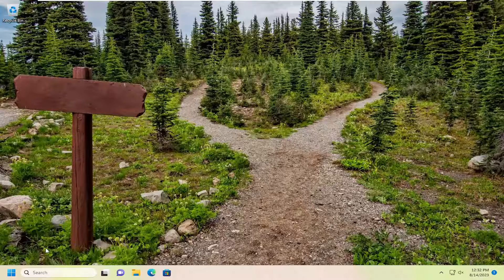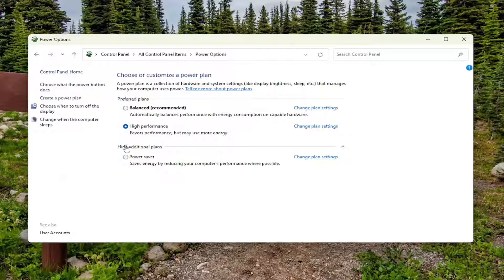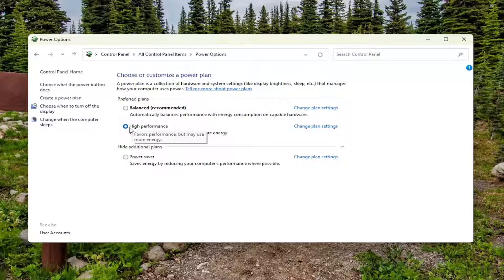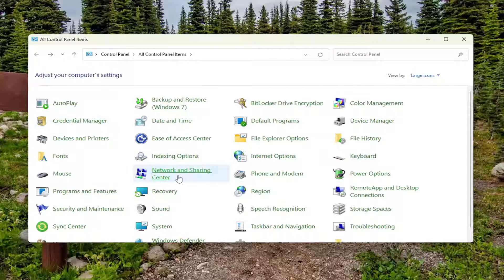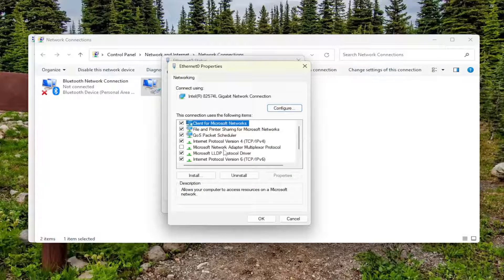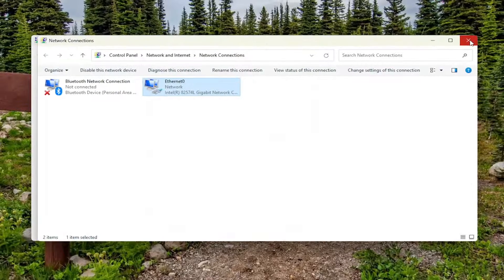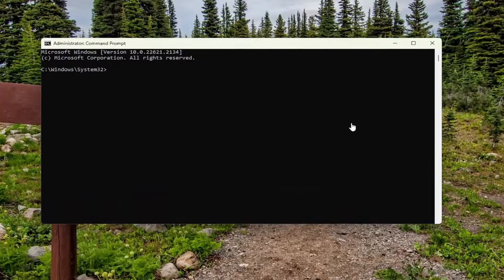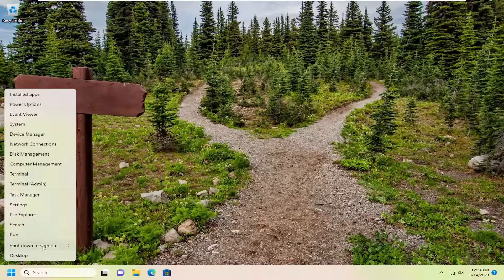Fix High DPC Latency on Windows 11/10 [Solution]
Deferred Procedure Call (DPC) helps you perform high-priority tasks first and low-priority tasks later so that you can get the most out of your system. However, if it causes an issue or you get high DPC latency on your Windows 11 or Windows 10 computers, here is how you can troubleshoot it.

DPC (Deferred Procedure Call) is a mechanism in Windows makes the system execute low-priority tasks later when the system is idle and high-priority tasks first. As important as this arrangement is, it has a problem of latency at times.